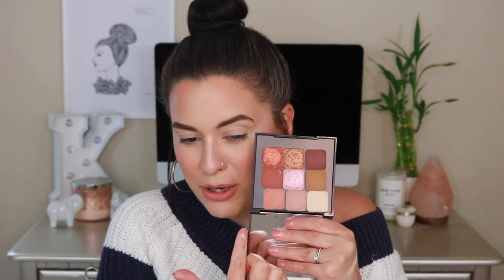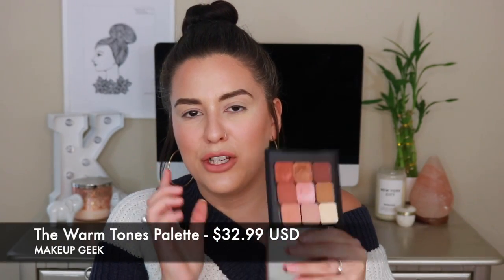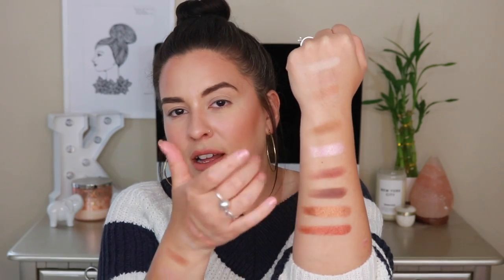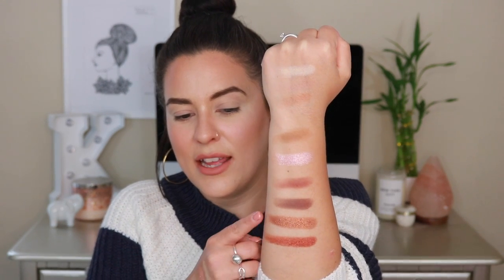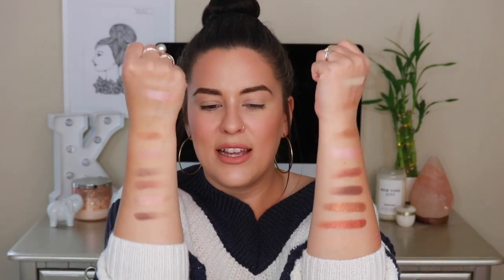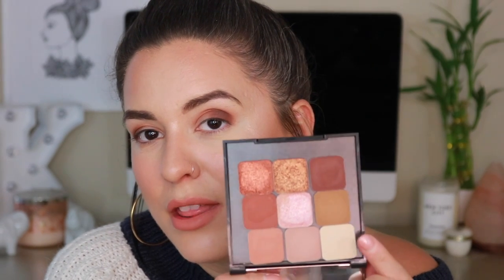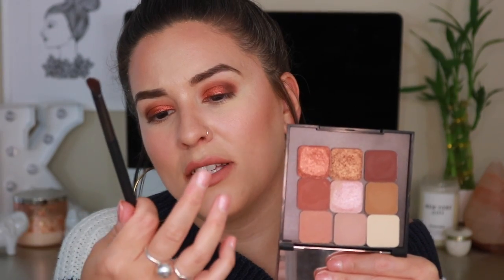NOT SPONSORED REVIEW! NEW! MAKEUP GEEK SHADOWS!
[WATCH IN HD] Finally I am reviewing for you guys the new and rebranded/reformulated Makeup Geek shadows! This review is chill and laid back. I figured with everything going on in the world right now, we all could use a tiny distraction and some relaxing vibes! I hope you enjoy!

Makeup:
Primer: NYX Honey Dew Me Up
Foundation: Loreal 24 hr infallible 425 mixed with ABH Luminous Foundation 270C
Concealer: Tarte shape tape light sand & Shape tape glow wand Alight
Bronzer: Alamar Cosmetics Bronzer Trio in Medium-Tan
Blush: Alamar Cosmetics Colorette Blush Trio is Fair-Light
Highlight: Kylie Cosmetics Pressed Highlighter in Ice Me Out
Brows: BH Cosmetics Brow Powder in dark brown & Kylie Kybrow Clear Brow Gel
Setting Powder: Jeffree Star Magic Star Setting Powder
Lips: MAC Honeylove
Setting Spray: Morphe Continuous Setting Mist
Eyeliner: n/a
Eyeshadow: Makeup Geek The Warm Tones Palette
Mascara: Tarte Surfer Curl